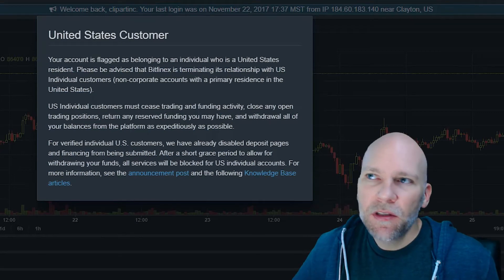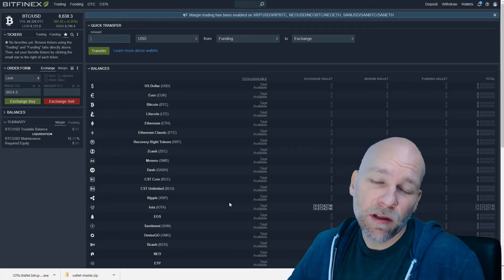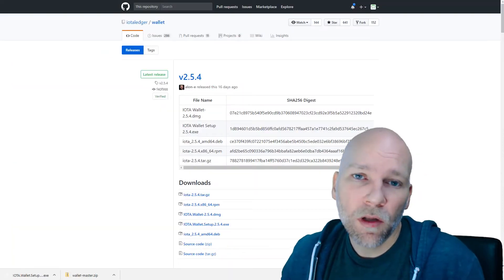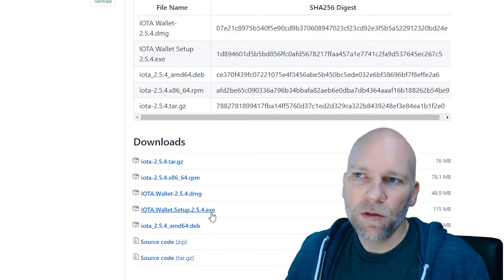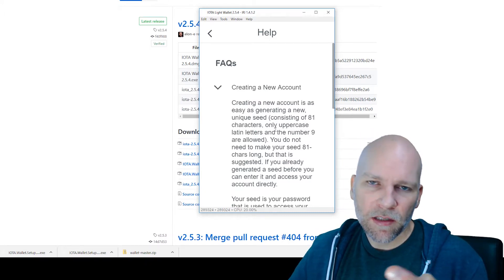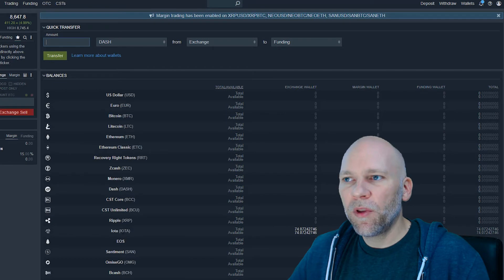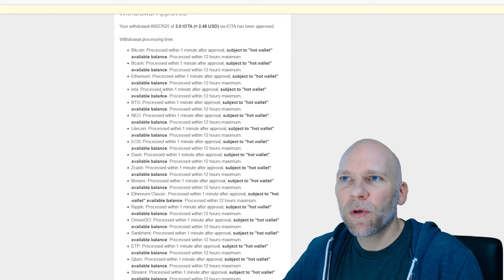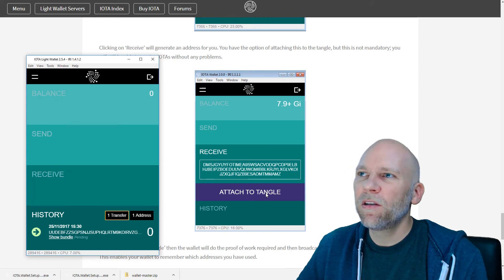Bitfinex for United States Citizens and IOTA Light Wallet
This video goes over the Bitfinex Exchange closing for United State Citizens and how to move your IOTA tokens from Bitfinex to the IOTA Light Wallet...

►►► Bitcoin And Crypto Mining
Save 3% on your Genesis-Mining contracts using this code KTwXjM. Post how much you upgraded your Genesis-Mining using my code in the comments and I will match your upgrade in a random pick when I buy hashrate.

►►► Decentralized Exchange

►►► Easiest Way to Buy Bitcoin

► Coinbase (use this link and get $10 of free bitcoin!)
Use Coinbase to buy Bitcoin, Litecoin, or Ethereum.

►►► Storing Bitcoin

Litecoin : LM9CvbojkMNUYFSoREY1k4DuHewGgJ33bp

Bitcoin : 1PoSET9P6BdcbTJM5jx7RdU1qeuKPiodAf

Ethereum : 0x416b20Cca5041541EDC2DC0Fd64DCC705eFE4D6A

Dash : Xj73LRr7sYwQxuq5vcSF6v5GVTixE1dZhX

DogeCoin : DKPkQK7ycFnj3Pb9tZvfaPSrq54J3ZLZ97